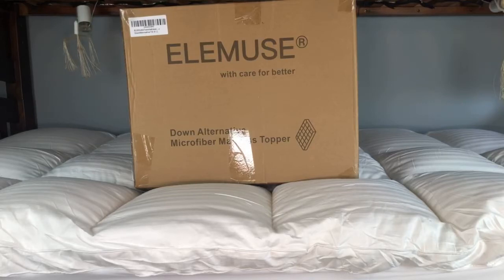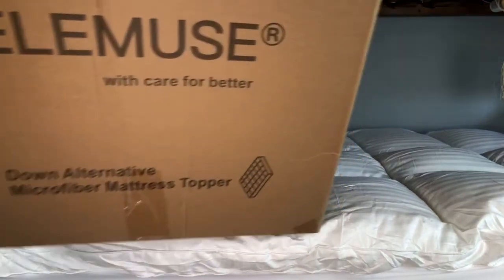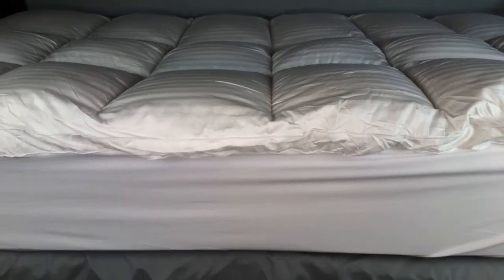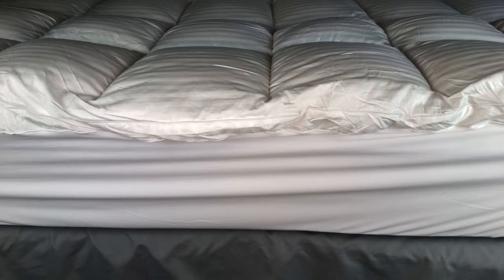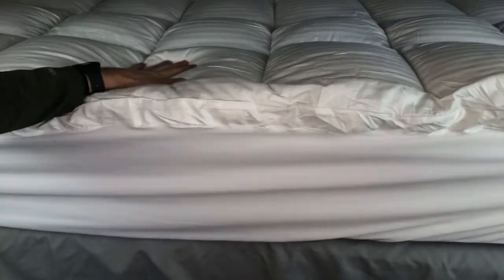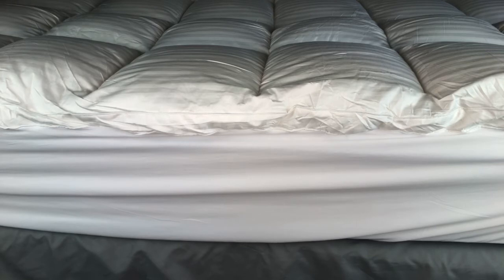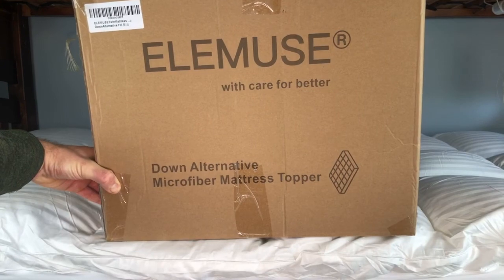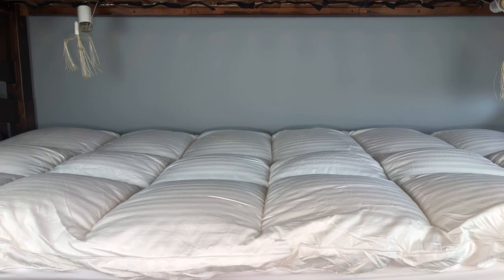Setup/Demo: ELEMUSE Twin Mattress Topper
ELEMUSE Twin Mattress Topper, Extra Thick Mattress Pad Cover, Plush Quilted Pillowtop with 8-21 Inch Deep Pocket, Soft Hypoallergenic Down Alternative Fill

【UPGRADED THICKNESS & ERGONOMIC SUPPORT】- 2021 Brand New Thicker Mattress Topper! The 3D snow down alternative filling is twice that of the traditional mattress pad, which improves the texture of the bed and the quality of sleep effectively. Get rid of tired-and-ouch sleep immediately! Besides, the ergonomic baffle box design and uniform filling will provide you with reliable support and ultra-soft using experience.

【PREMIUM MATERIAL & MAXI COMFORT】- Made of high-quality down alternative filling and 2000 series brushed microfiber, these mattress toppers are ultra-soft, breathable, and can balance the heat when you are sleeping to maintain the best sleep temperature. Therefore, it will ensure maximum comfort and a no-disturbing peaceful night! What are you waiting for? It’s Time to do some shopping!

【ELEGANT BED SKIRT & SEWING PATTERN】- Elegant and graceful bed skirts can add more charm to your bedroom, which can match any decoration home style. The unique sewing pattern creates a modest-luxury and stylish fashion style that can be used alone even without bedsheets. Exquisite packaging, it is definitely a perfect and decent gift idea for your friends or family on Christmas, Thanksgiving, Valentine’s Day, New Year, etc.

【REGAIN COZY & HEALTHY SLEEP】- Do you know that the memory foam mattress topper tends to accumulate heat in summer and become dry and hard in winter? Well, ELEMUSE’s down alternative mattress topper is more fluffy and soft. It can make you feel cooling down in hot days, helping restore the softness of an old mattress or improve the comfort of a new hard one. This gorgeous mattress topper will make you sleep well all the time! What’s more, it also has a longer serving life of more than 5 years.

【MACHINE WASHABLE & DRYABLE】- With top-quality raw material and sturdy stitch, this down alternative mattress topper is durable and machine washable. Please pay attention to the drying temperature of no more than 40℃.

by ELEMUSE Direct